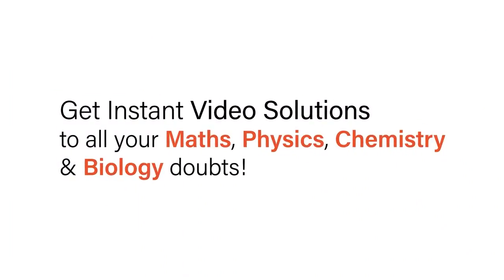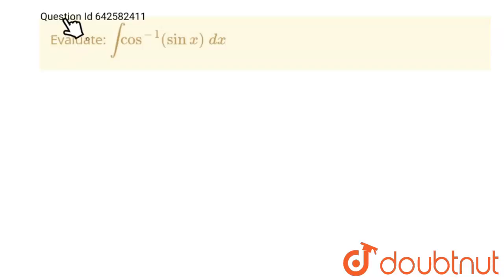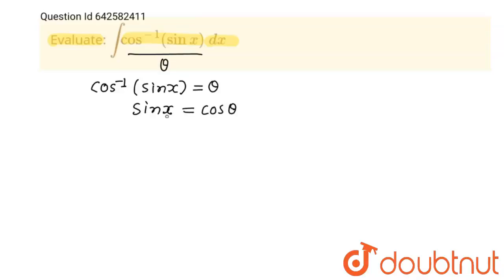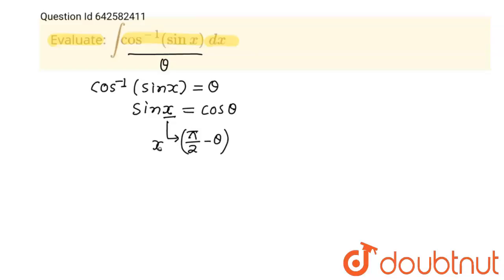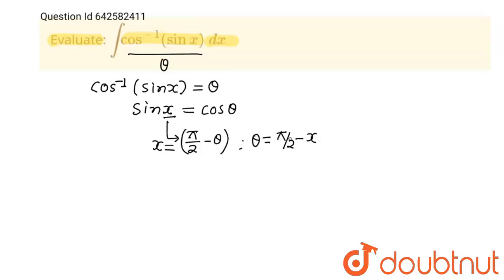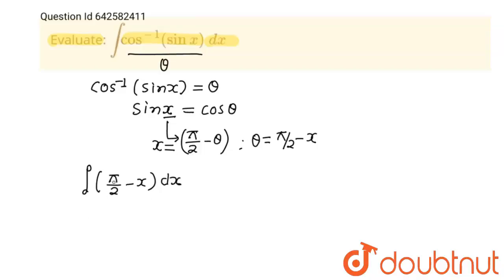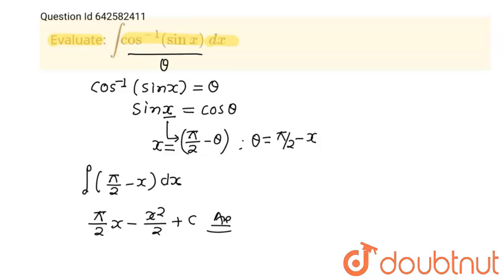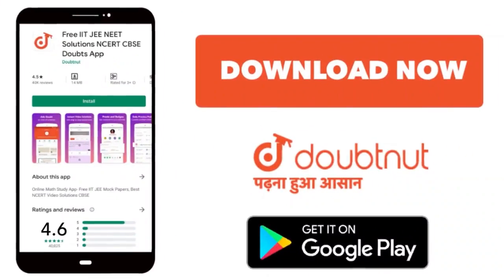Evaluate: intcos^(-1)(sinx)\\ dx | 12 | INDEFINITE INTEGRALS | MATHS | RD SHARMA ENGLISH | Doubt...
Evaluate: intcos^(-1)(sinx)\\ dx
Class: 12
Subject: MATHS
Chapter: INDEFINITE INTEGRALS
Board:CBSE

👉 Have Any Query? Ask Us.